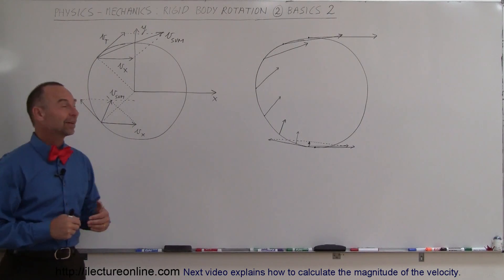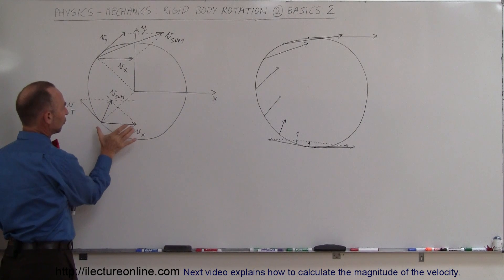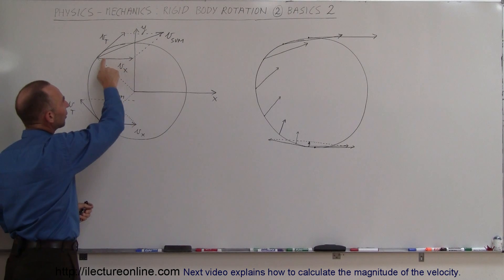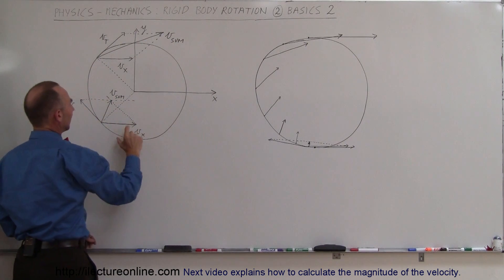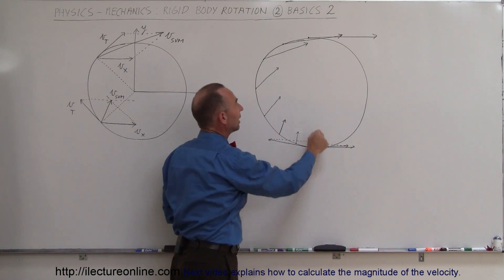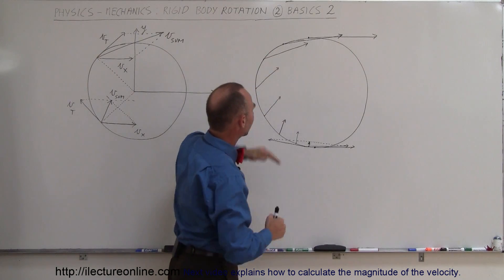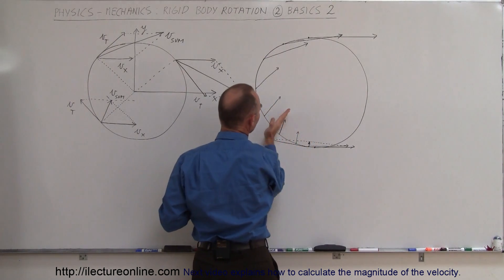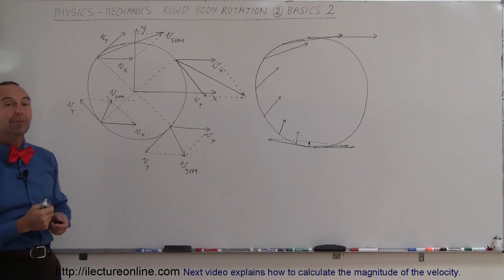Physics 11.1 Rigid Body Rotation (2 of 10) Basics 2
In this video I will further explains rigid body rotation in vector form.